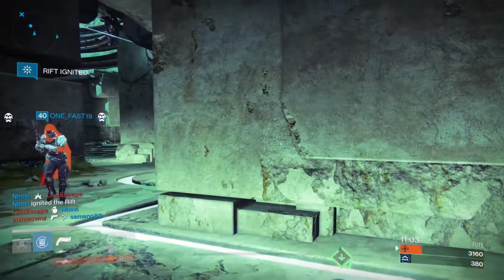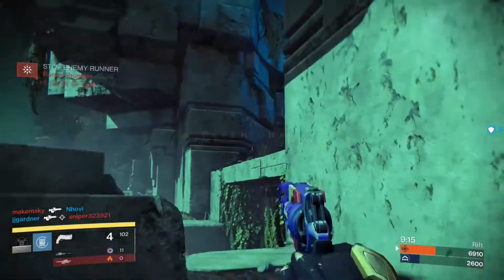The Wail - Is it a Viable Option and What Went Wrong (Destiny 2 Early BETA Access)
In this video we take a look at The Wail Hand Cannon. Is it good? Did BUNGIE overlook Weapons like these? I believe that it's good in certain circumstances, but if you're trying to improve. You have a lot more options out there. But if you want to have fun and add a challenge to you. This is it.

If you found this video Helpful, Informative, or Entertaining a like is appreciated.

I will be announcing the winner of the EARLY BETA ACCESS CODES in my next 2 videos.

Destiny Hand Cannon in the Crucible
Hand Cannons in Destiny
Hand Cannon Destiny Problem
BRAVExHERO
The Wail Hand Cannon Update
The Wail Hand Cannon
New Weapons in Destiny